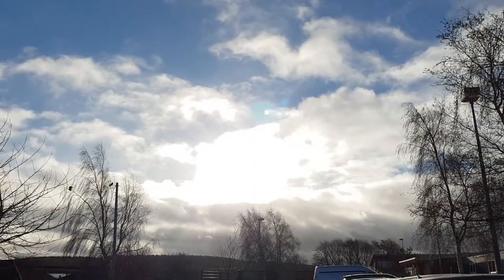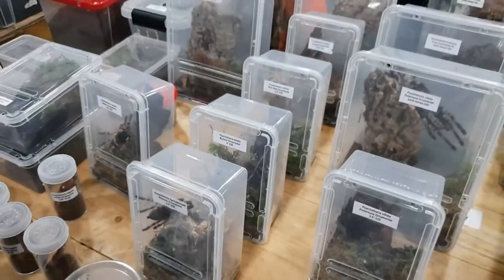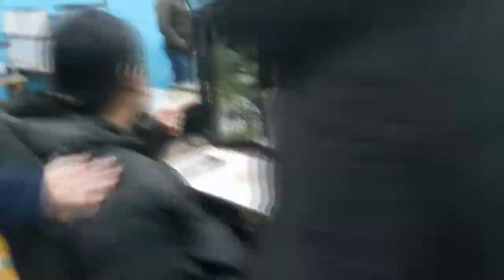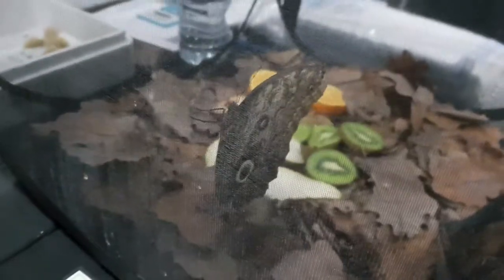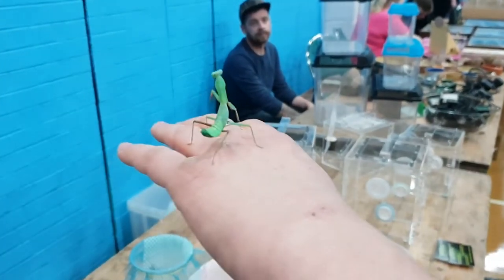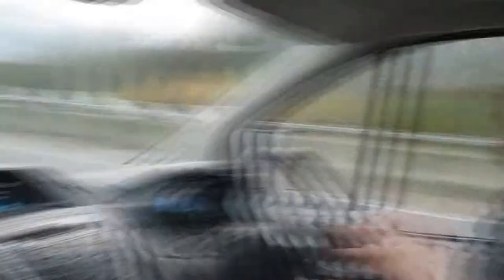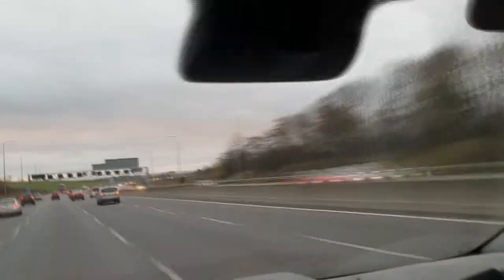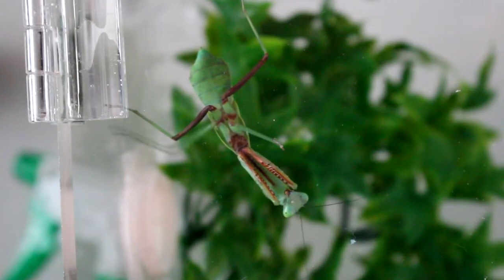🦋 Midland Entomological Fayre 2018 Vlog 🦗 NEW PET Praying Mantis & Scorpion 🦂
Today's video is a vlog all about my trip to the Midland Entomological Fayre 2018, and a bonus of Stuart setting up his enclosure for Gargan the asian forest scorpion (Heterometrus spinifer), and me setting up my enclosure for Gamora the giant rainforest praying mantis (Hierodula majuscula).

A huge thank you and shoutout to Unseen Universe... I love Gamora so much, thank you for sharing her with me!!

I hope you enjoy this video! Do you have any tips for me as a newbie mantis owner? Leave them in the comments below...

Music...